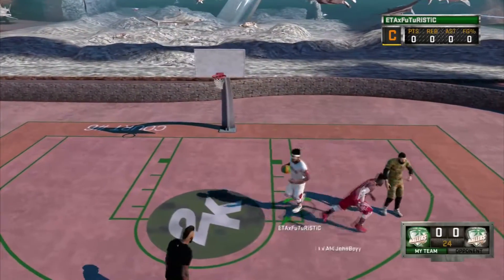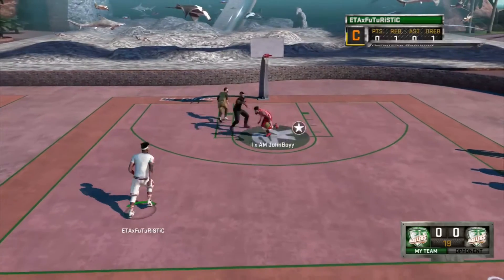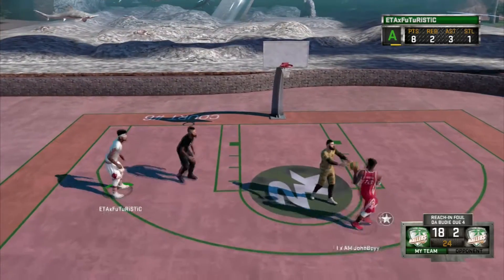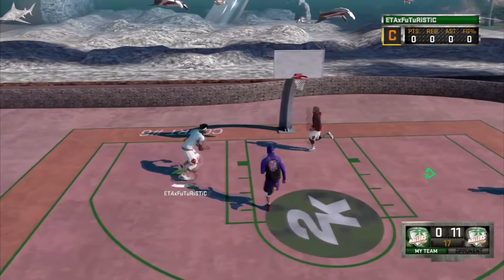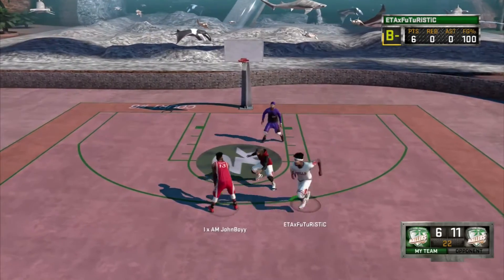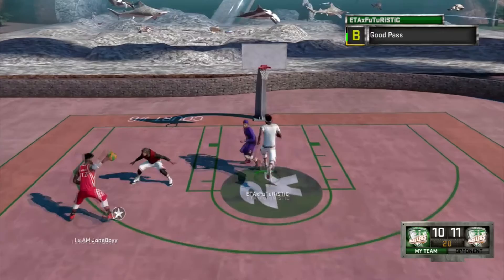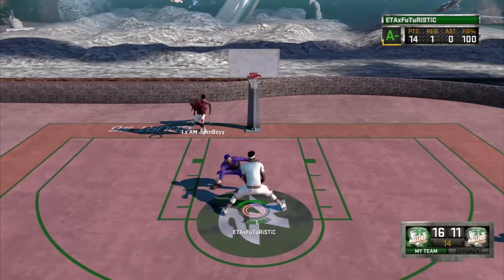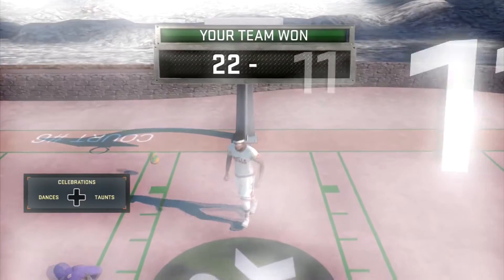NBA 2K16: How To Be The BEST Balanced Center!! Feat. AyeeeJohnn (MyPark 2v2 Gameplay)